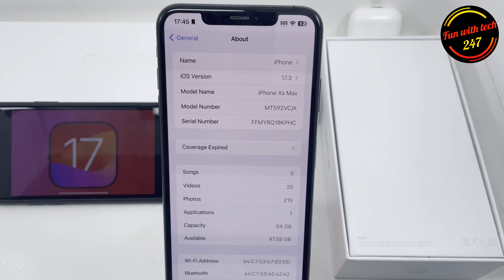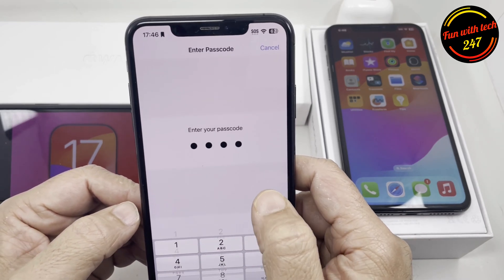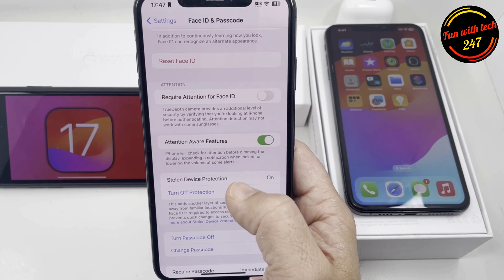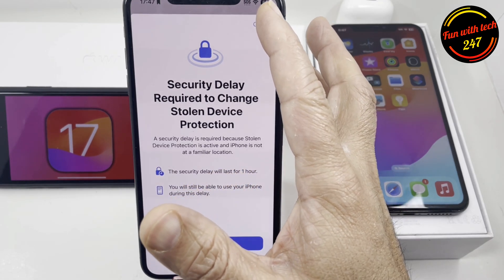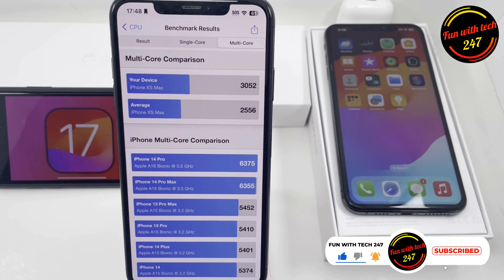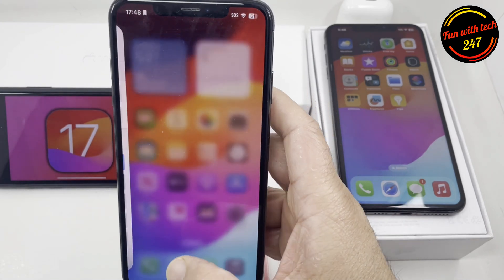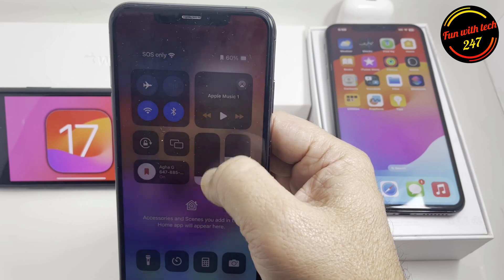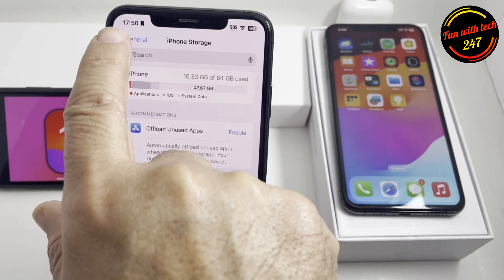iOS 17.3 Beta 2 is Out With New Features, Exploring iOS 17.3 Beta 2: What's Changed? Hands-On Review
Welcome to the latest update on iOS 17.3 Beta 2! In this video, we dive deep into the newest features, enhancements, and bug fixes introduced in the latest iteration of Apple's operating system. From performance improvements to notable changes in functionality, we explore it all in this comprehensive review.

Key Features Covered:

Overview of new features in iOS 17.3 Beta 2
Performance enhancements and optimizations
Bug fixes and stability improvements
User interface changes and tweaks
Join us as we take a closer look at what iOS 17.3 Beta 2 has to offer and how it might impact your Apple device's user experience.